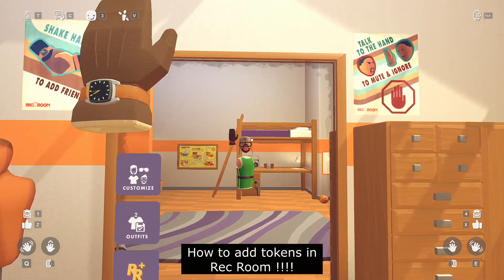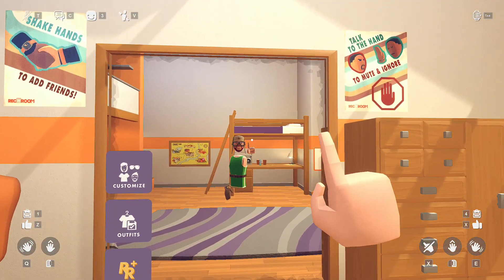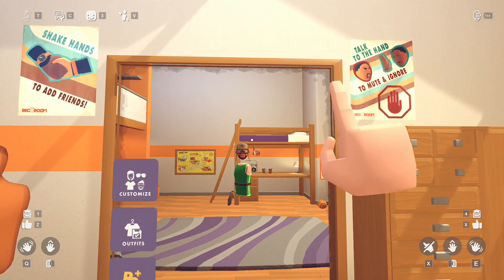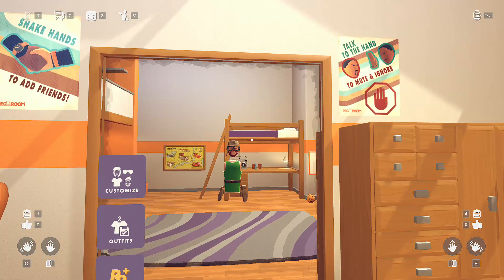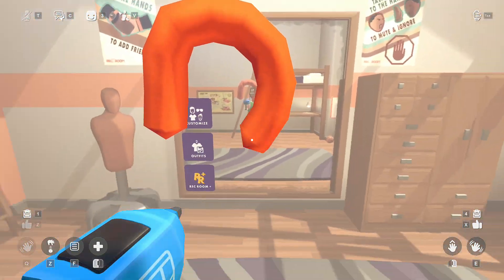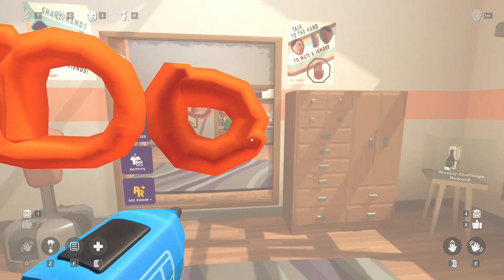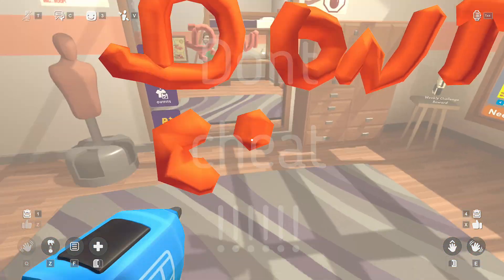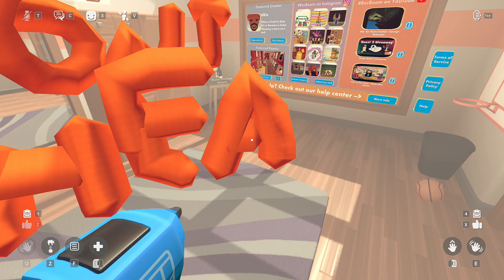How to cheat in Rec Room and get a lot of tokens !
I hope you don't treat me badly, I just wanted to make you realize that cheating is wrong.